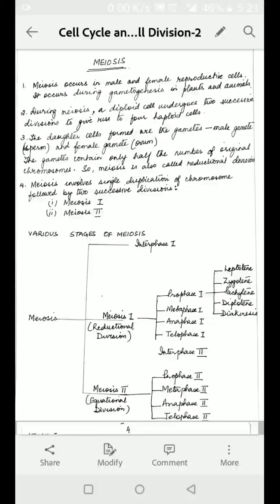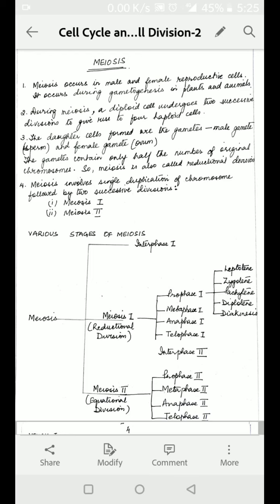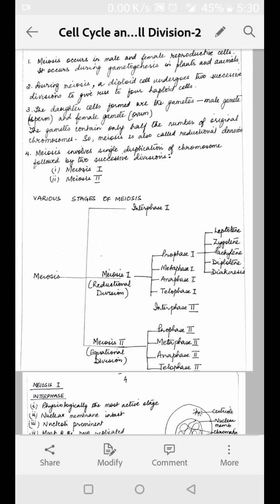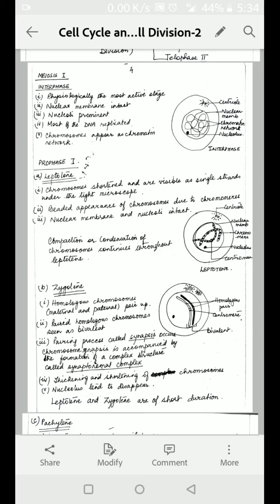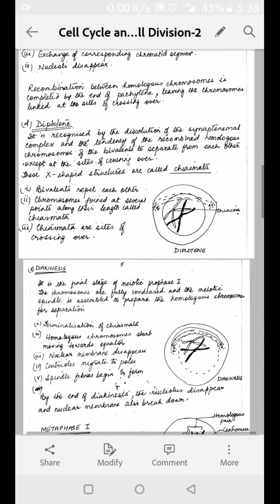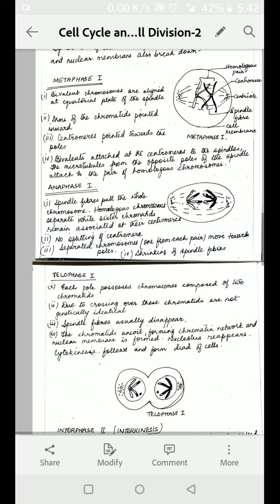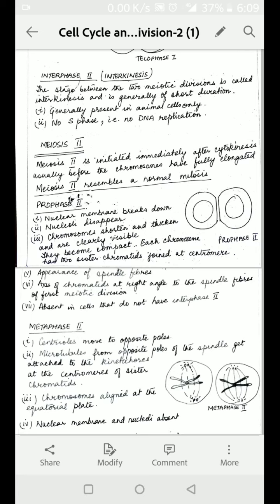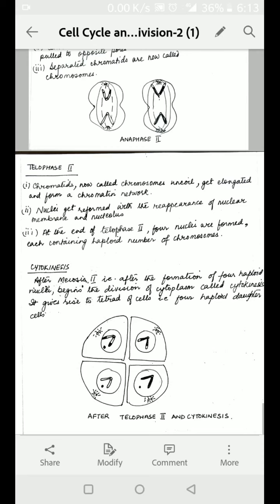Cell Cycle and Cell Division -2 (Class XI)